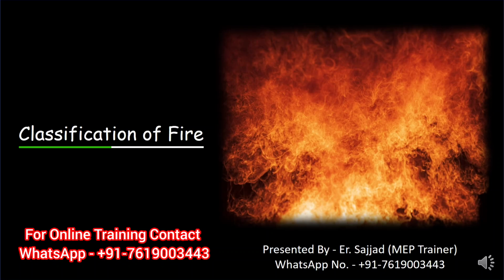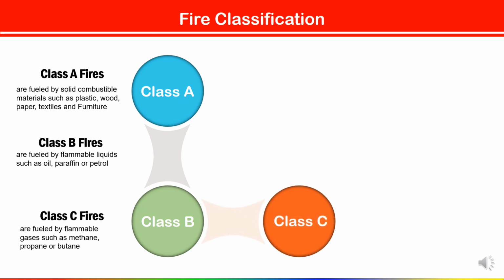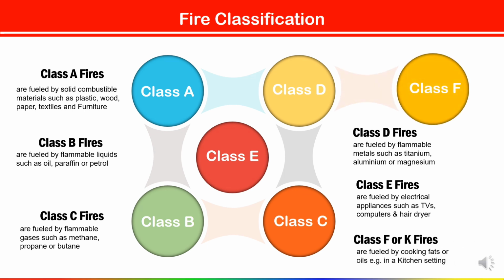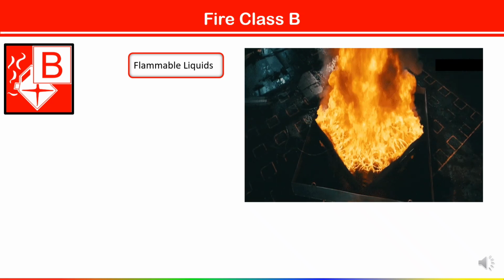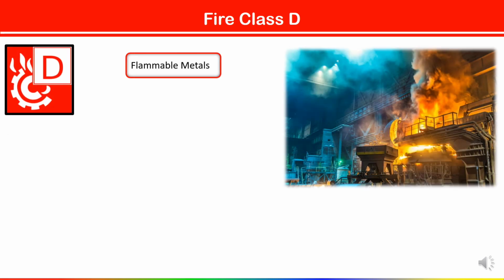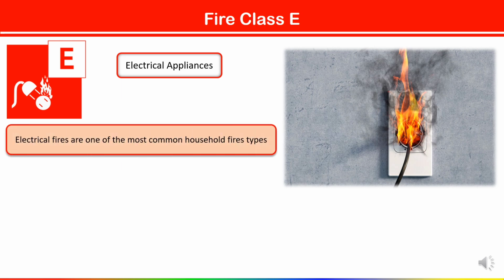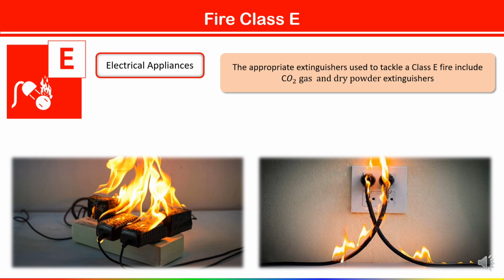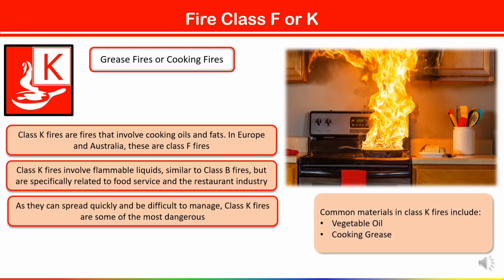Understanding Fire Classification – Explained in Detail!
Do you know the difference between Class A, B, C, D, and K Fires? 🧯
This video breaks down the types of fire 🔥, their sources 💡, and the right fire extinguishers 🚒 to use in each case.

✅ Learn with real-life examples
✅ Important for MEP Engineers, Fire Safety Professionals & Students
✅ Aligned with NFPA Standards